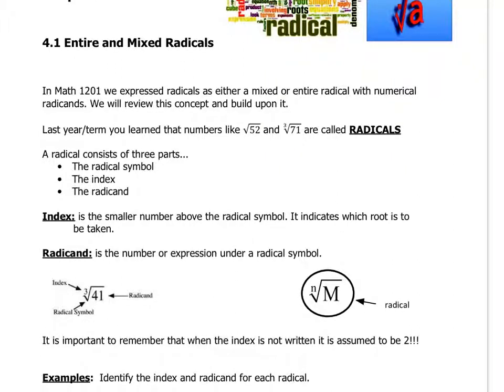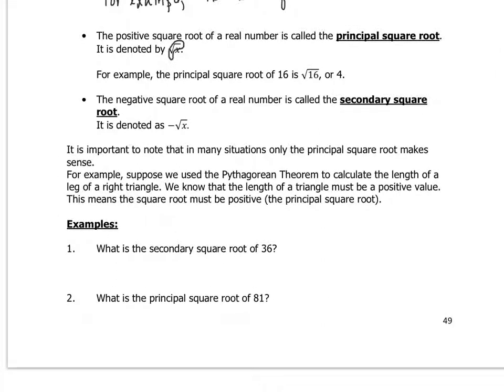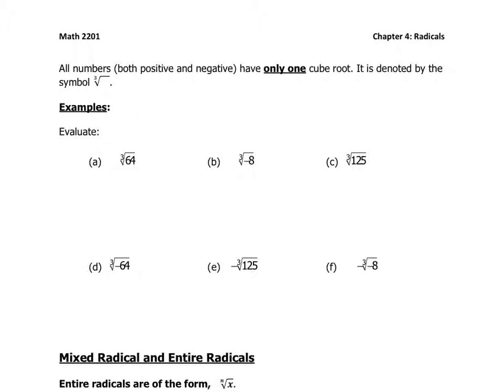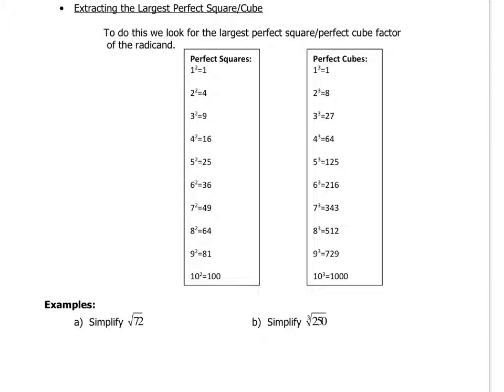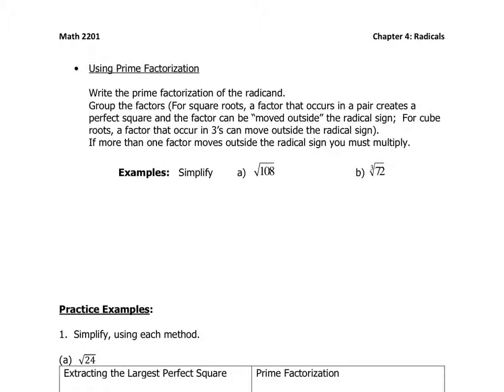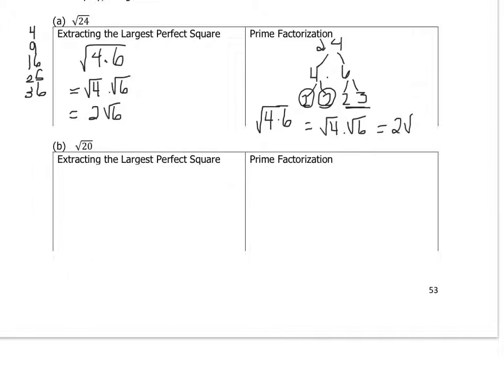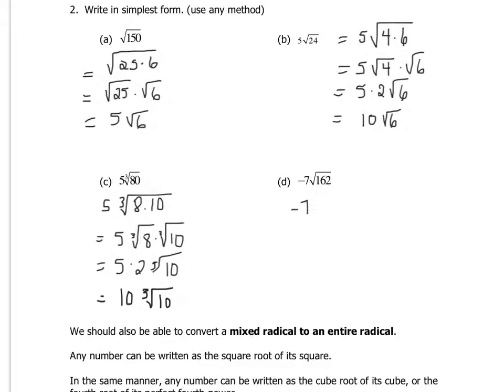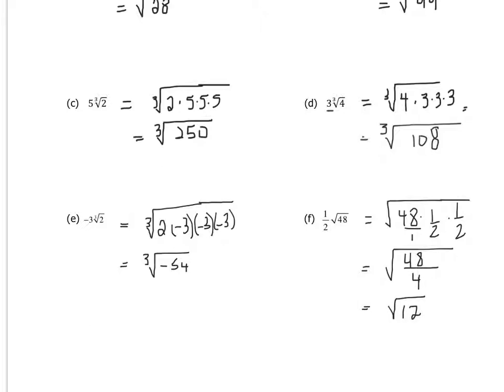Math 2201 Section 4.1